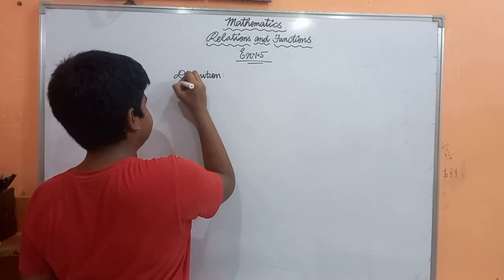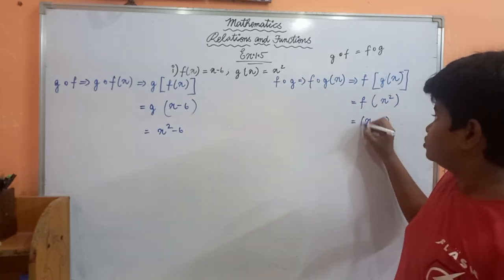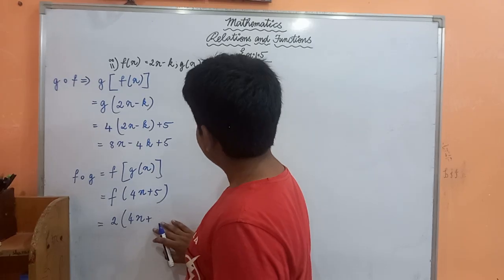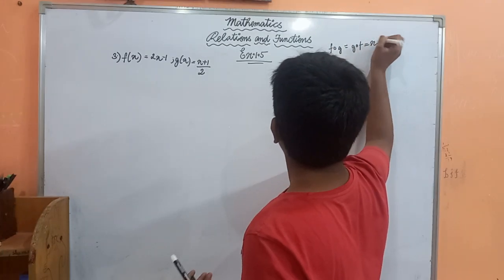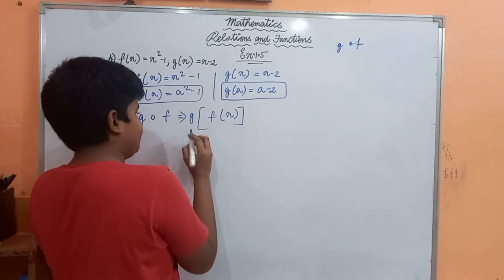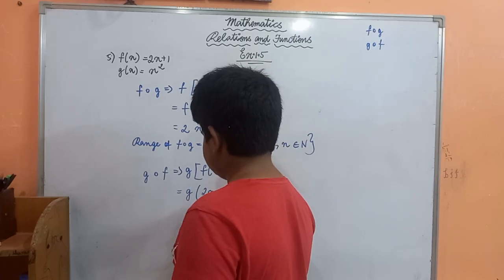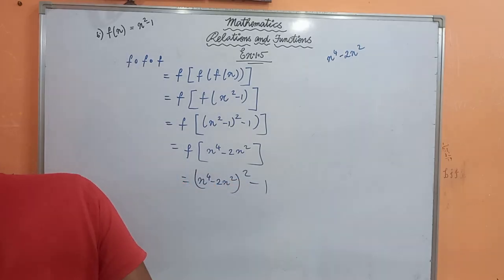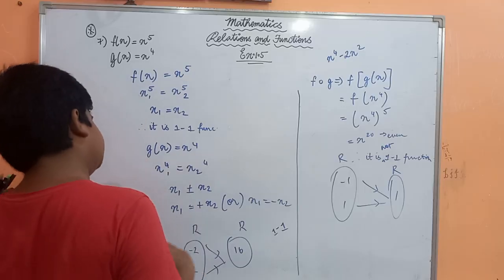MATHEMATICS EX 1.5